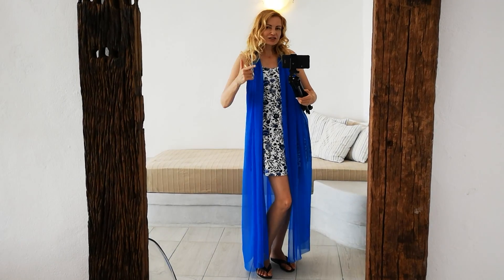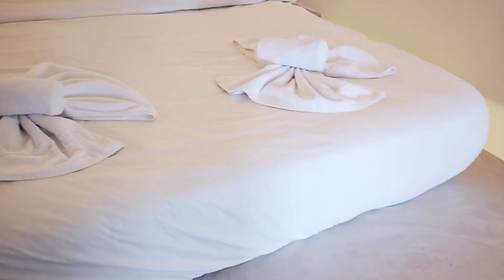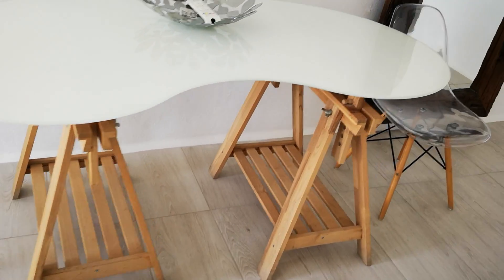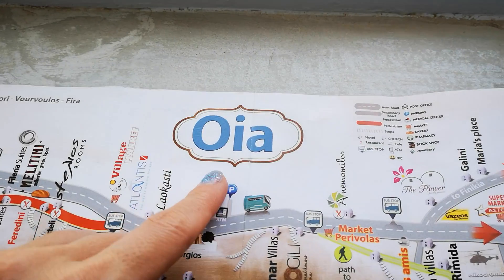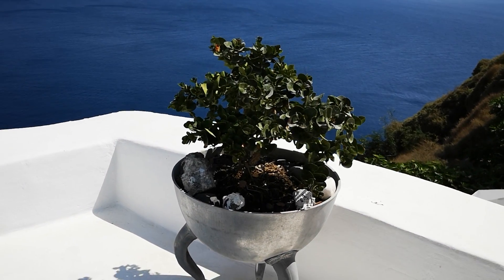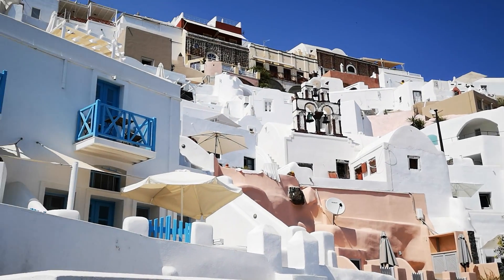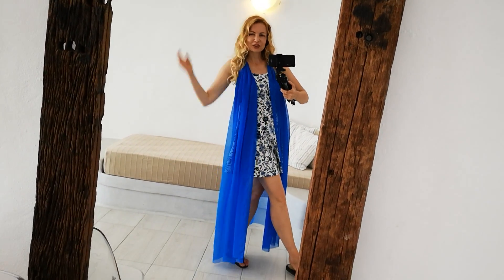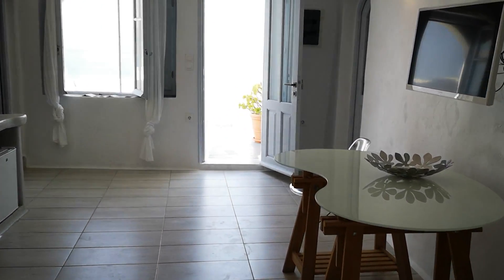Adeyto & Huawei P20 Pro @ SANTORINI Island Oia town Honeymoon Suite